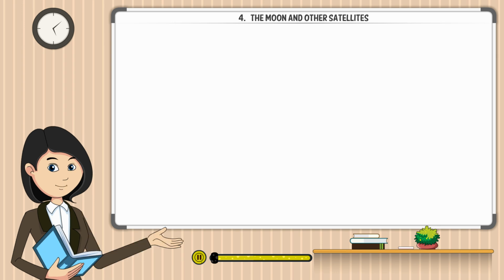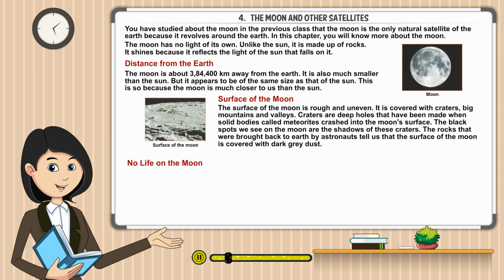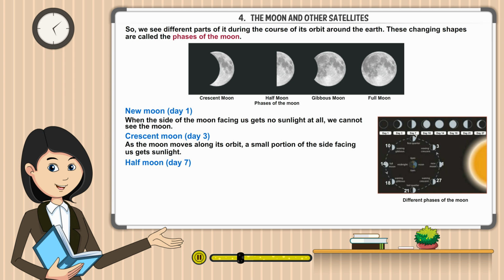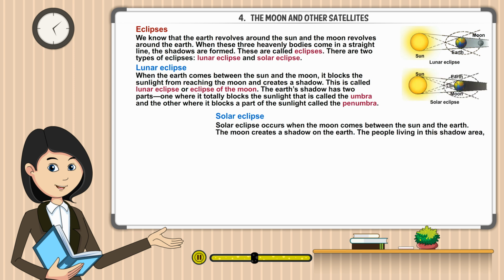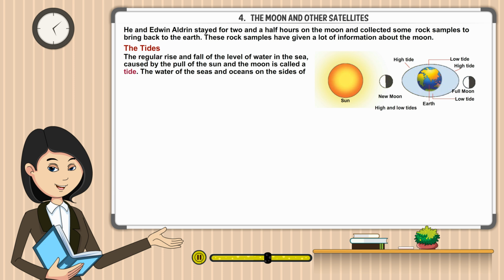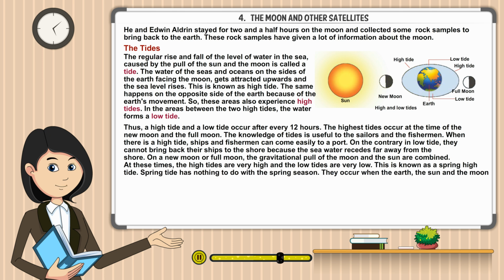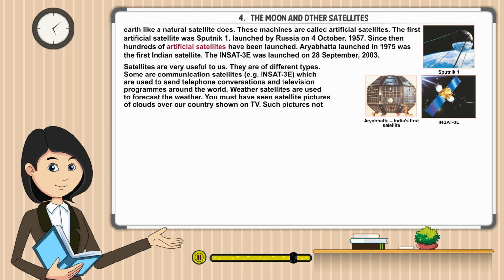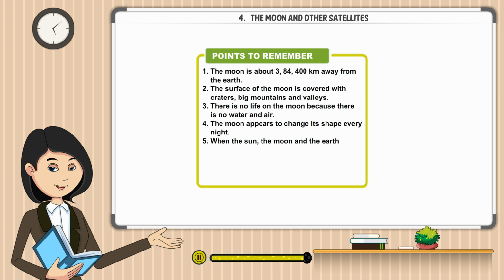Ch-4. The Moon and Other Satellites